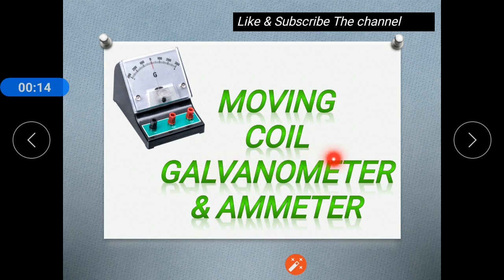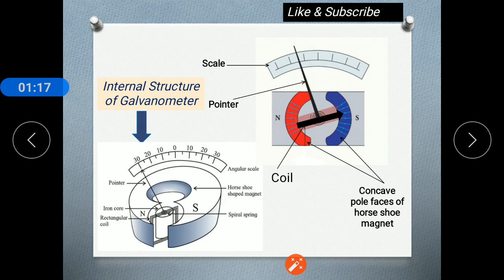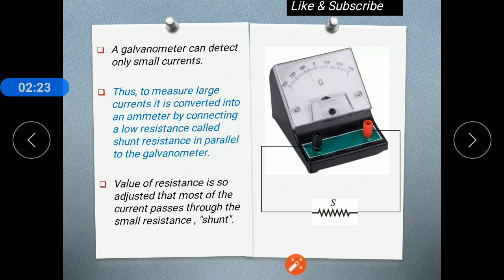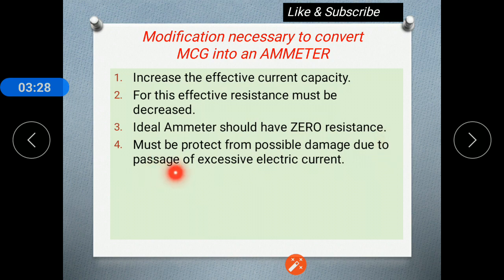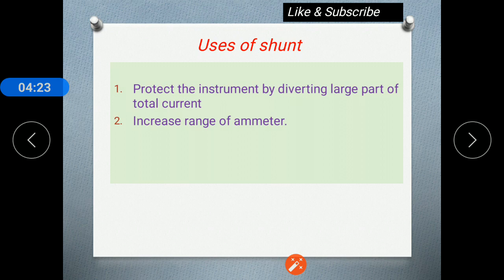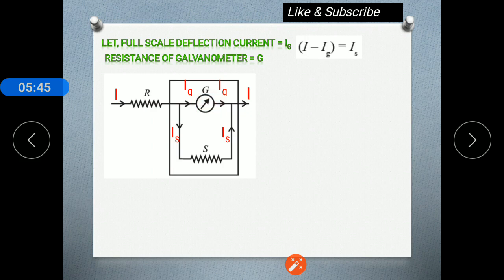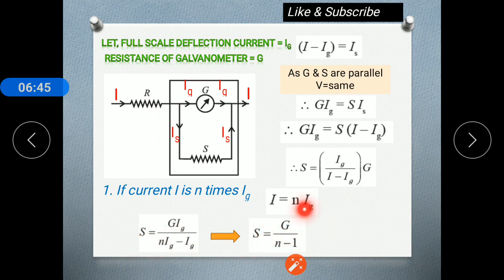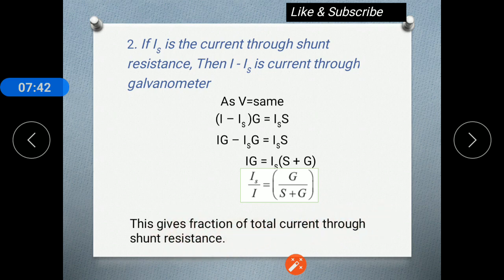Moving Coil Galvanometer & Ammeter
Moving coil galvanometer is an electromagnetic device that can measure small values of current.
It works on the principle that when a current loop is placed in an external magnetic field, it experiences torque, and the value of torque can be changed by changing the current in the loop
Moving coil galvanometer consists of permanent horse-shoe magnets, coil, soft iron core, pivoted spring, non-metallic frame, scale and pointer.
Being a very sensitive instrument, a large current cannot be passed through the galvanometer, as it may damage the coil. However, a galvanometer is converted into an ammeter by connecting a low resistance in parallel with it. As a result, when large current flows in a circuit, only a small fraction of the current passes through the galvanometer and the remaining larger portion of the current passes through the low resistance.